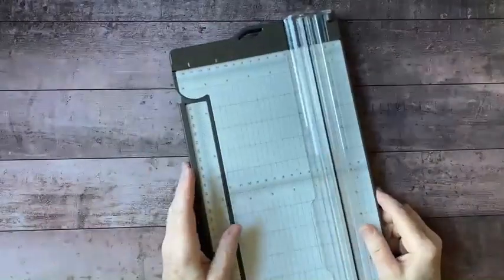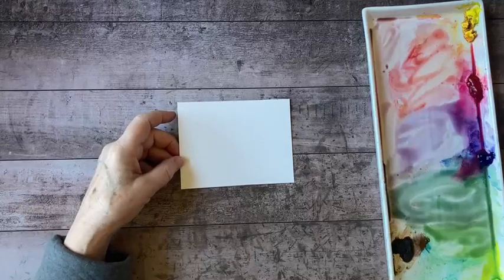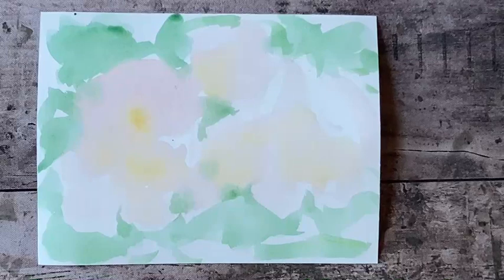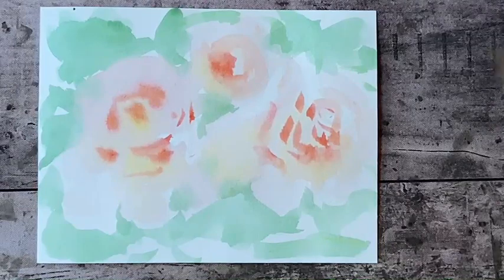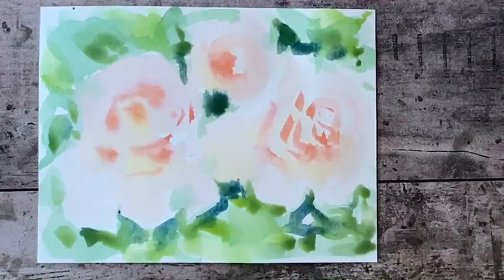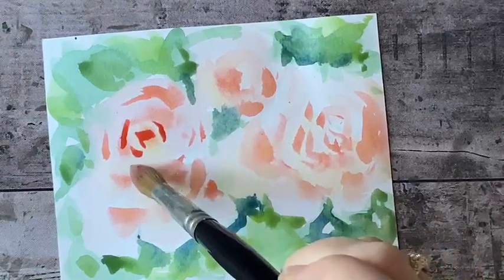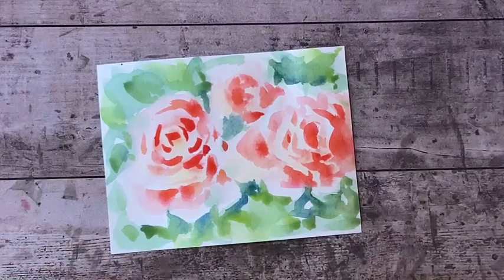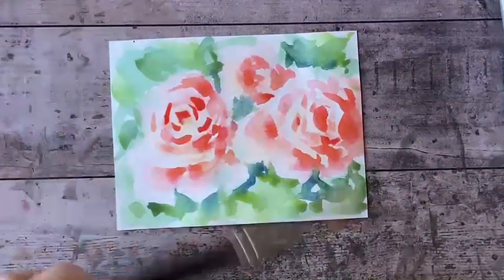How To Paint A Rose With Watercolors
In this video I share how I get started painting roses with watercolor. Learn about the Watercolor Card Club

With a purchase of $50 or $100,  select a FREE product, only during SALE-a-bration!  Offer ends February 28, 2023. More here:
February Host Code: XR32BSKD

This is the BEST time to join the Dandelion Cottage Design Team! Perfect for beginning papercrafters! Message me with your questions 🙂 I can help build a Starter Kit designed just for you.

You're invited to join my design team, beginners welcome! For the very best savings GET THE STARTER KIT and join my wonderful design team... you'll also get the monthly Watercolor Card Club for FREE!